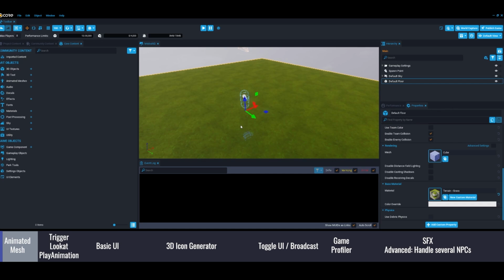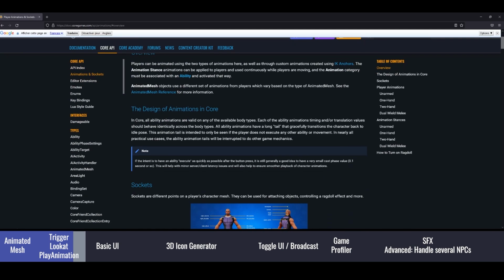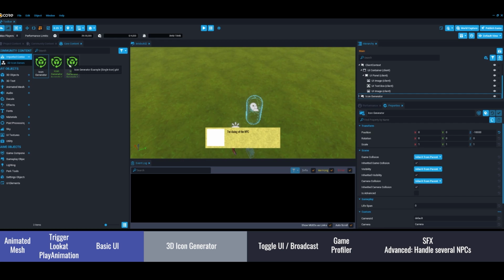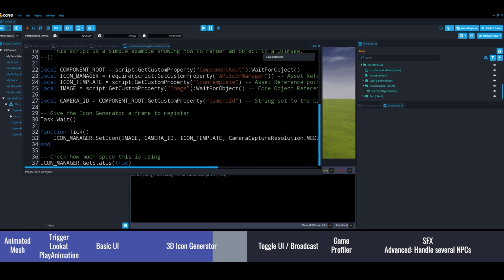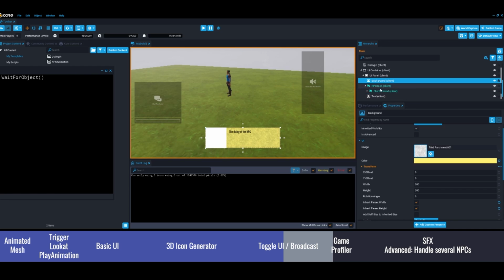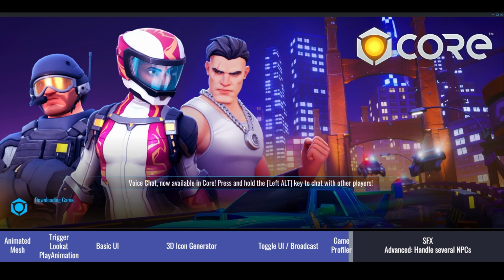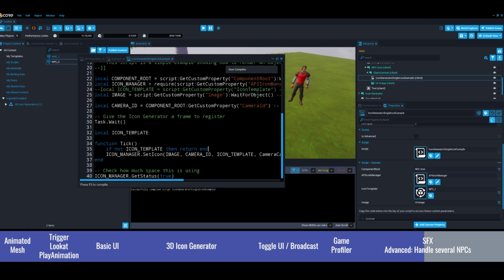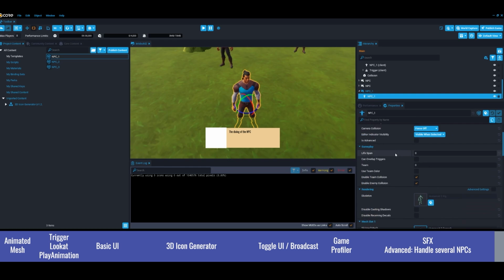Let's Build NPCs That Talk - Core Academy Tutorial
Join Core Academy instructor Corentin, as he walks through building a dynamic player-ability for your Core game.  Get Core for free on the Epic Games Store

Let's Build is a weekly vlog series all about teaching Core game creators how to build fun and interesting game mechanics that they can implement into their games.  Each episode focuses on a specific topic, and is chock full of useful ideas and tips that can help take your game to the next level.

Join the live session every Tuesday at 10am PST on the Creators Discord

Episode 2 Chapters:

00:00 - Animated Mesh
04:46 - Trigger Look At Play Animation
10:39 - Basic UI
16:37 - 3D Icon Generator
31:02 - Toggle UI / Broadcast
40:38 - Game Profiler
44:06 - SFX Advanced: Handle Several NPCs

Topics covered in this episode:

* 3D to 2D using Community Content from booradley

| Core API Documentation & Tutorials | Core Creator Forums